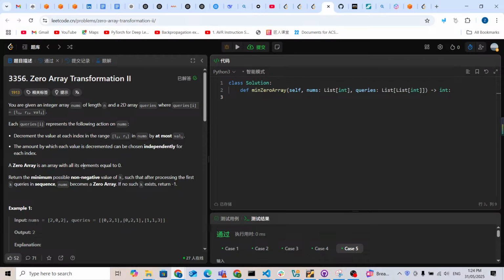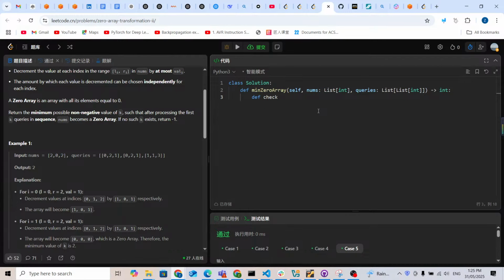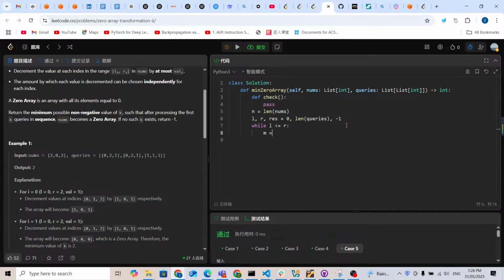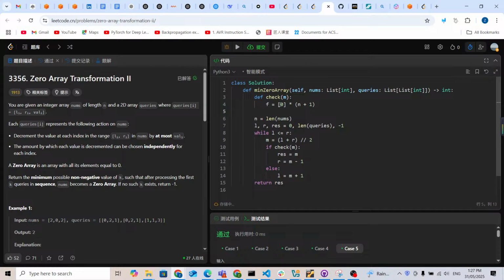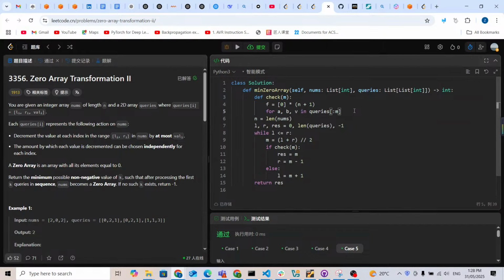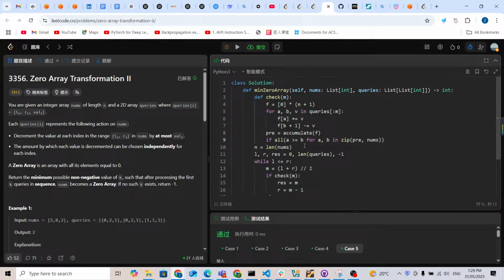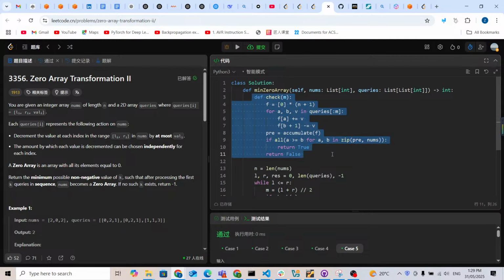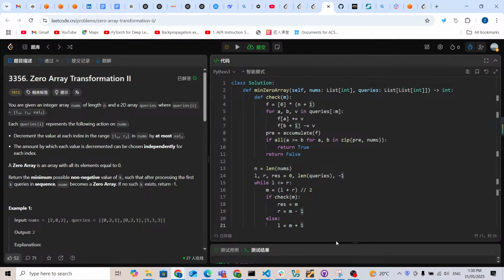Leetcode 3356. Zero Array Transformation II (binary search and difference array)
3356. Zero Array Transformation II